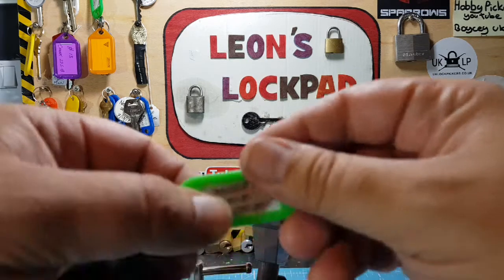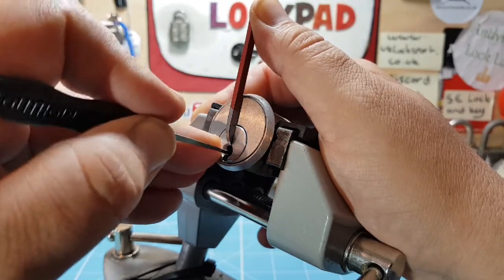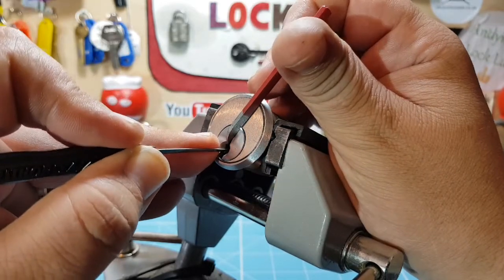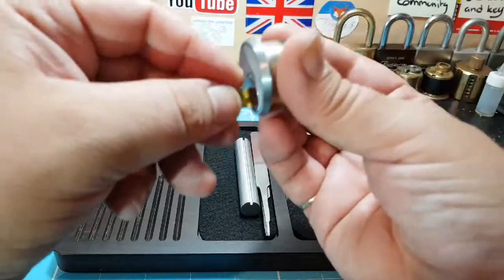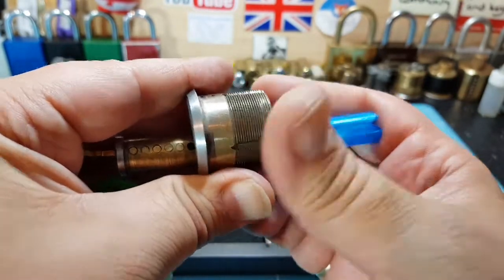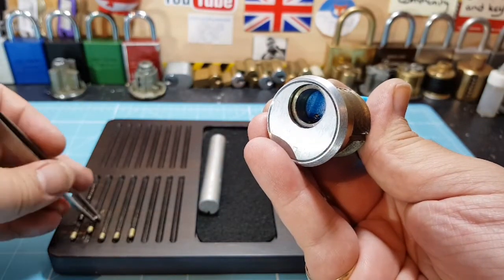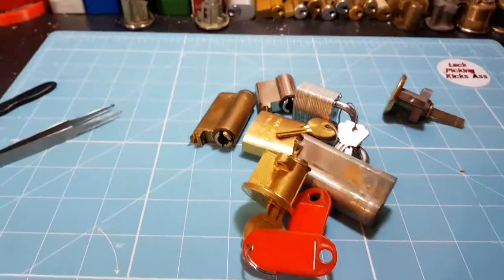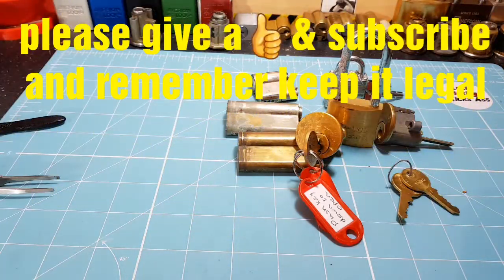Lock picking.(Nailed it) by Lock Tree spp.d&gutted& a parcel from Gordon W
An awesome lock from lock tree aka Billy faffler is #2 challenge lock.
Please check out his channel and Gordon w and Waddac2
And remember keep it legal😊👍